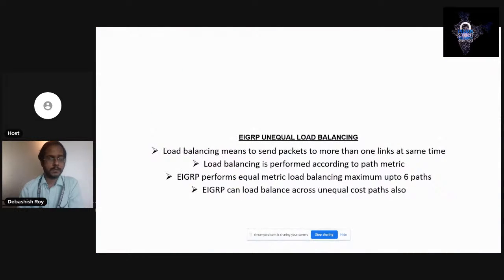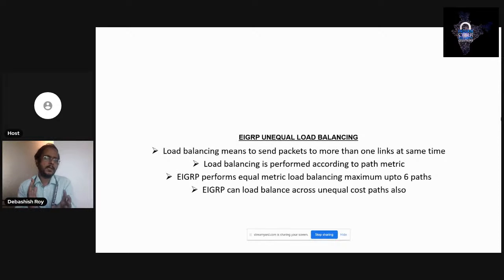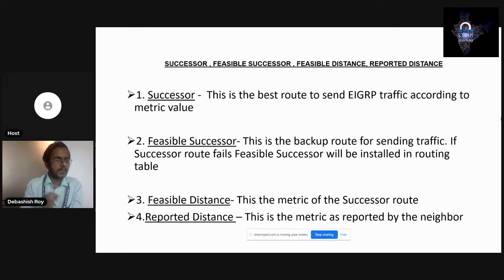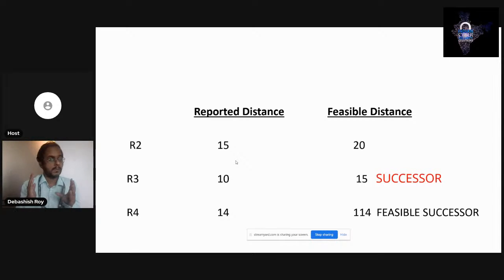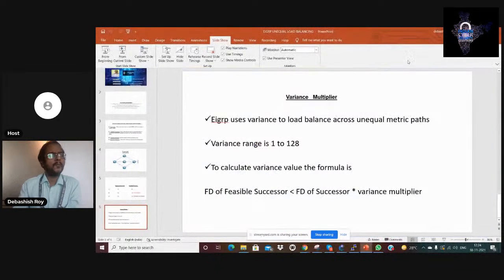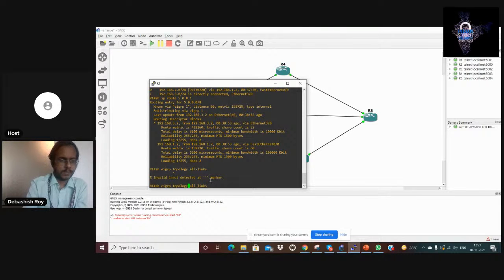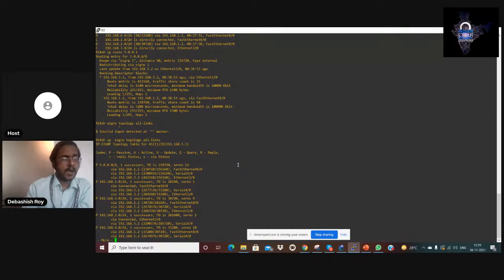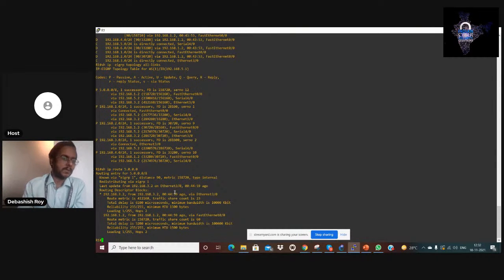Live webinar on CCNP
In general, load balancing is the capability of a router to distribute traffic over all the router network ports that are the same distance from the destination address. Load balancing increases the utilization of network segments, and so increases effective network bandwidth.
EIGRP is supported in Cisco IOS® Software Release 9.21 and later
You can configure EIGRP in all routers (such as the Cisco 2500 series and the Cisco 2600 series) and in all Layer 3 switches